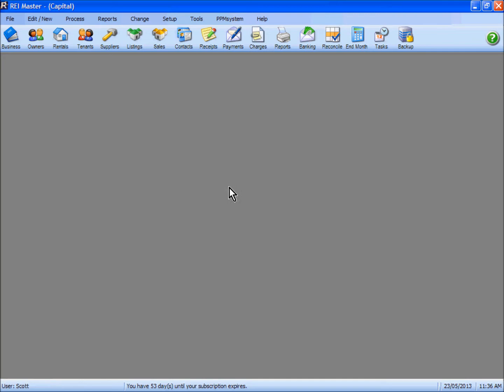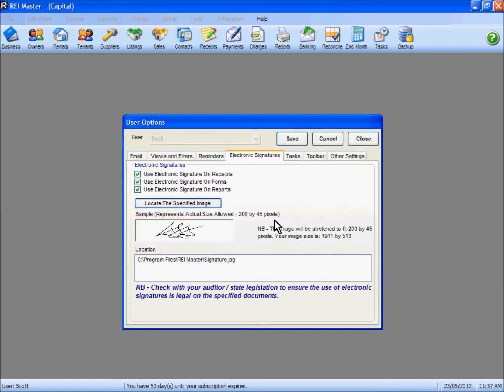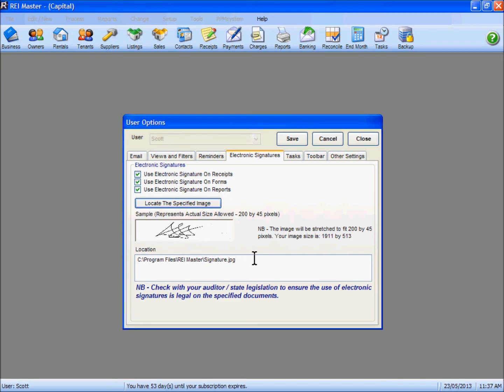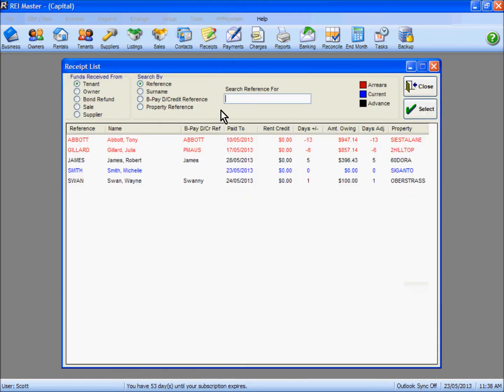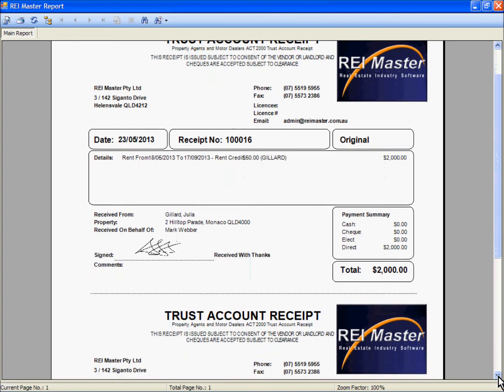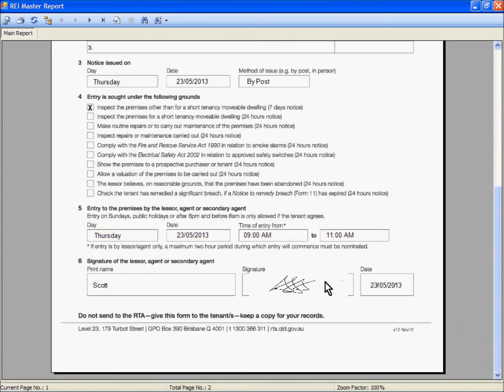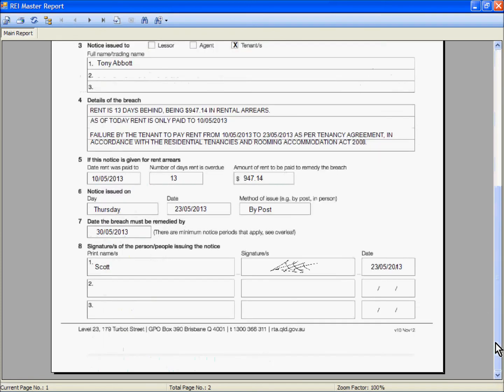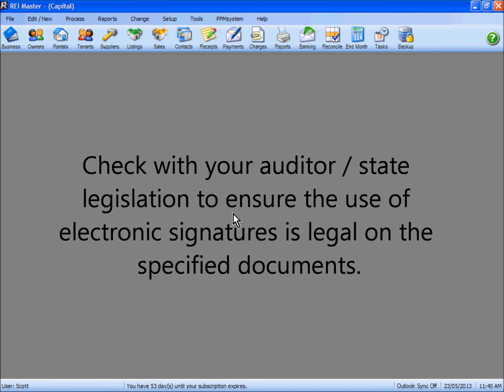REI Master - Digital Signatures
Learn how to set up a Digital Signature on your receipts and other forms.